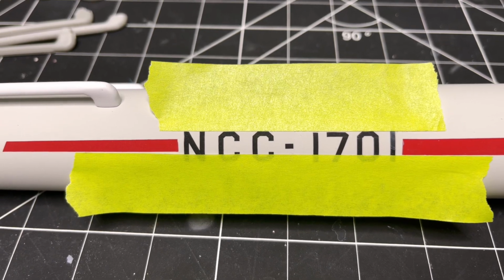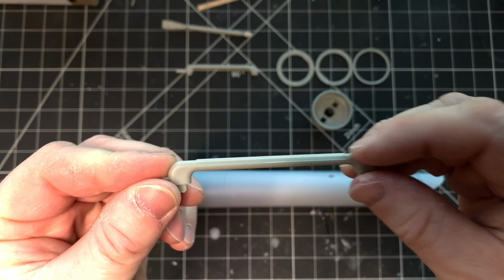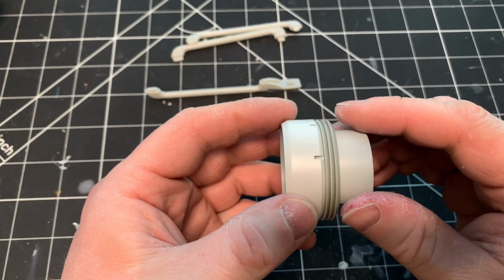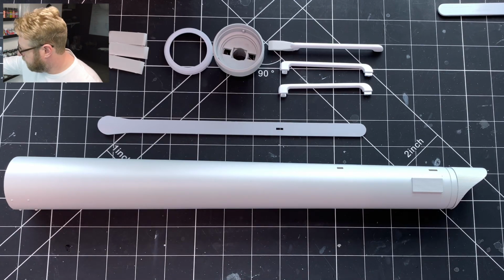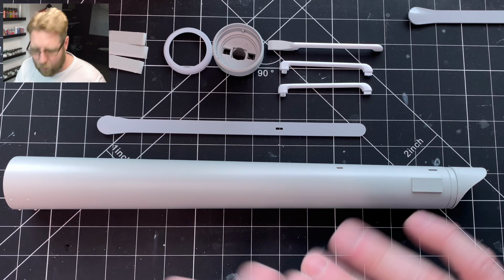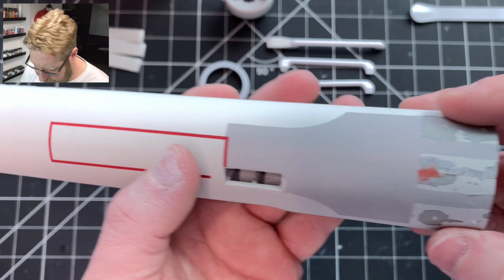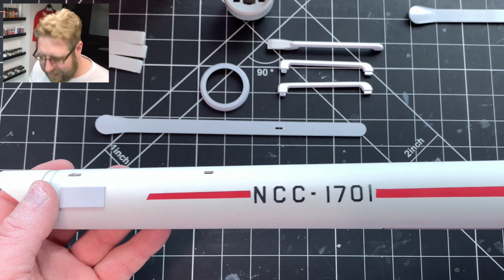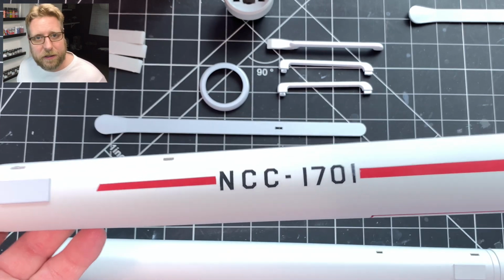Fixing Misaligned Decals on the 1/350 First Pilot USS Enterprise Build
What's up, Plastic Addicts? Let's continue with my commission build of the Polar Lights, 1/350 First Pilot USS Enterprise.

In part 2 of my build series for the 1/350 Polar Lights USS Enterprise, I discuss how I rushed the process and ended up improperly installing decals—only to realize the mistake after sealing them with clear coat.

Model building is as much about skill as it is about repetition. The process remains consistent regardless of the piece you’re working on, and while gaining skill can boost your confidence, it can also lead to overconfidence.

That’s exactly what happened here. I relied on a procedure I developed during my first build of the First Pilot USS Enterprise, and it backfired. I didn’t conduct a thorough quality control check before applying the clear coat, resulting in misaligned decals.

Now, the only solution is to sand down the affected areas, re-finish the surface, and reapply the decals once I order a new set—an undertaking that will take a couple of weeks and a bit of money.

Fortunately, it’s not the worst situation I could find myself in, and it’s a fixable issue.

About Jason's Space Dock

Hello! I’m a passionate scale model artist, dedicated to the intricate craft of building artisan replicas of science fiction subjects. From iconic spaceships to fantastical creatures, my work is a celebration of the imaginative worlds that have captivated me since childhood. My journey into the realm of scale modeling began with a simple fascination for the intricate details and craftsmanship involved in creating these miniature masterpieces. Over the years, this initial spark of interest has transformed into a full-blown passion and career.

Every piece I create is a labor of love, meticulously crafted with attention to detail and a commitment to authenticity. I draw inspiration from a wide range of sources—from classic films and literature to contemporary series and games. Each project allows me to explore new techniques, materials, and artistic styles, pushing the boundaries of my creativity. I believe that every model tells a story, and it’s my mission to bring those stories to life in stunning, tangible form.

Working with a variety of mediums, I love experimenting with different materials to achieve the perfect finish for each piece. Whether it's adding weathering effects for a battle-worn spaceship or creating vibrant colours to capture the essence of an alien landscape, I strive to ensure that my models resonate with the essence of the original concept while incorporating my unique artistic flair.
I take great pride in the craftsmanship that goes into each commission.

I understand that my clients are not just purchasing a model; they are investing in a piece of art that reflects their own passions and interests. That's why I offer a personalized approach to every project, working closely with clients to ensure their vision is realized. If you have a specific idea or character in mind, I would love to collaborate with you to create something truly one-of-a-kind that you'll cherish for years to come.

If you’re interested in commissioning your own bespoke scale model, feel free to DM me. Together, we can create an exceptional piece that not only sparks joy but also serves as a beautiful homage to the science fiction universe that we all adore. Thank you for taking the time to learn about my work. I can’t wait to embark on this creative journey with you!